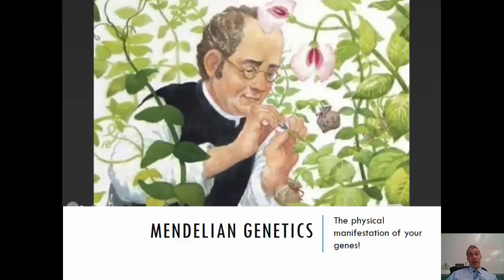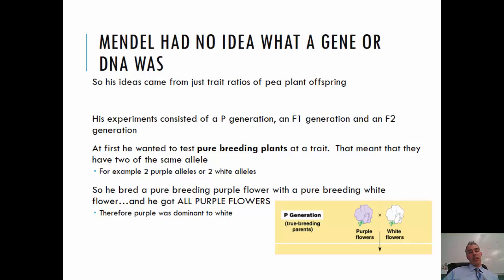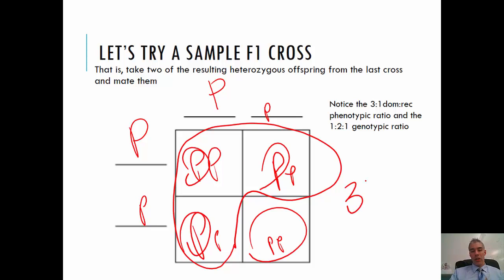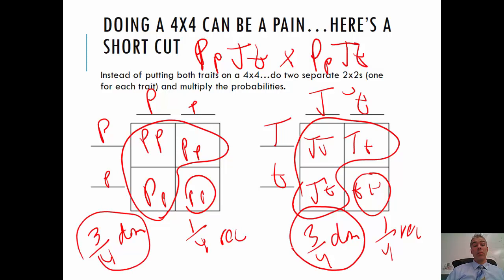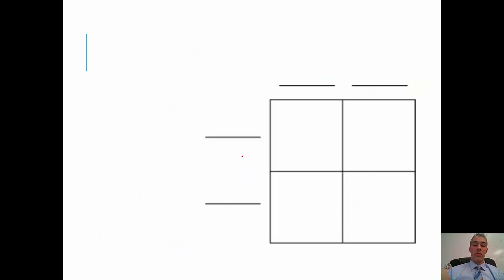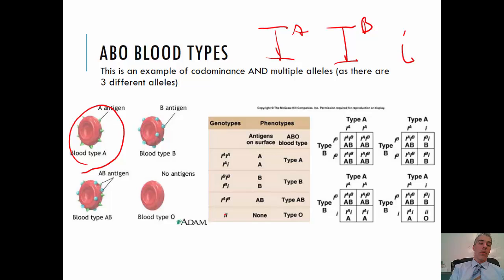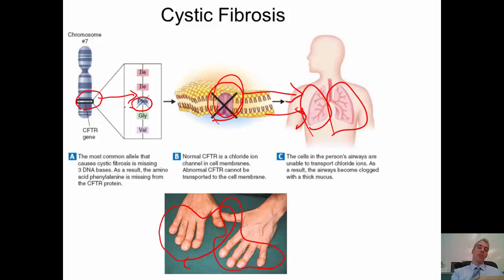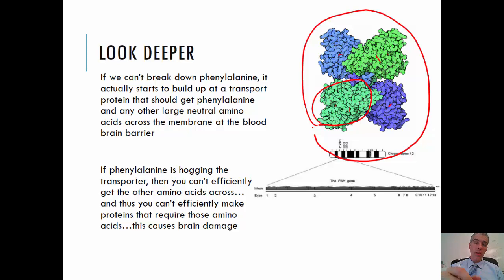Mendelian Genetics Presentation Full